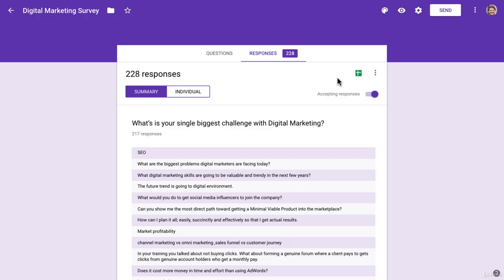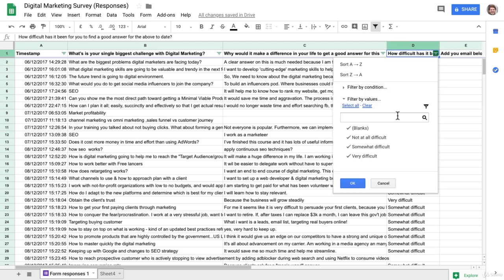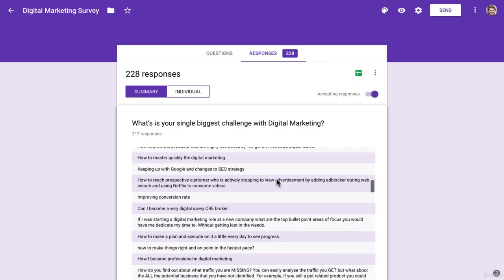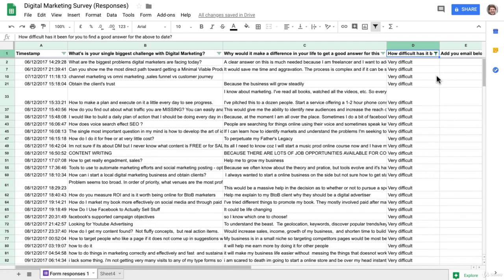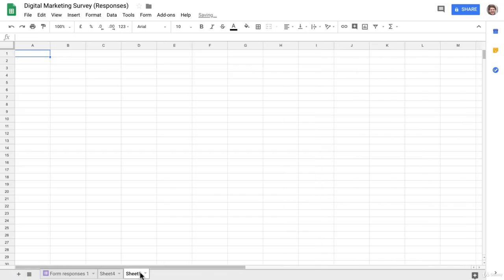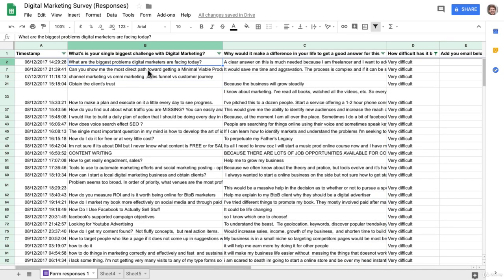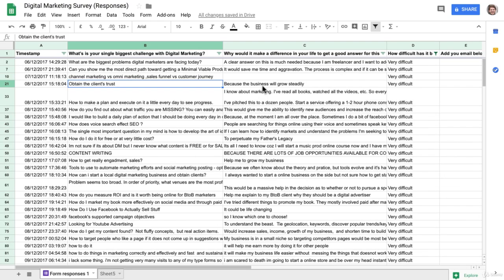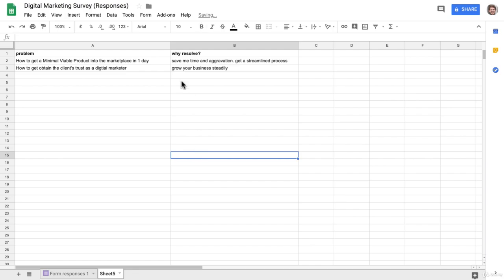4. How to Analyse Your Survey Results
4. How to Analyse Your Survey Results